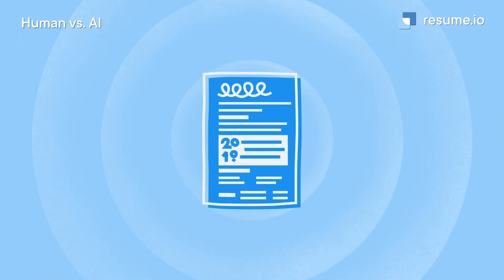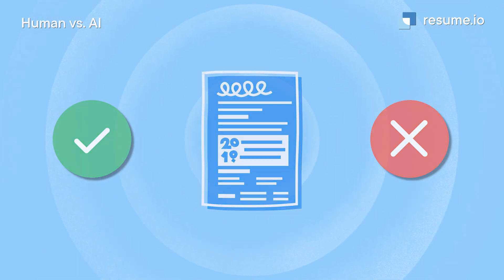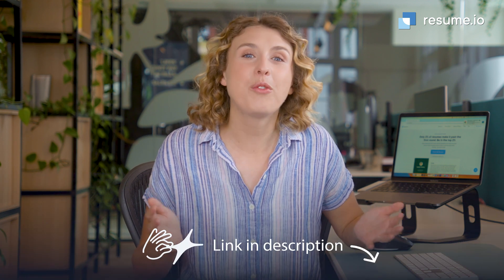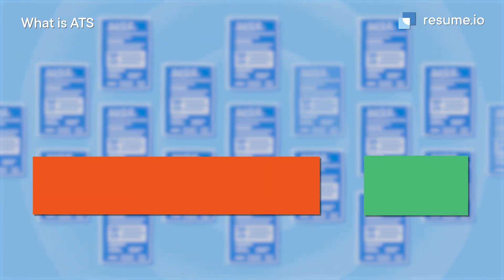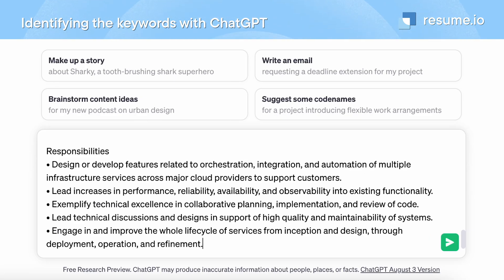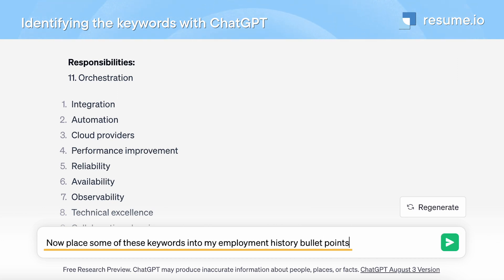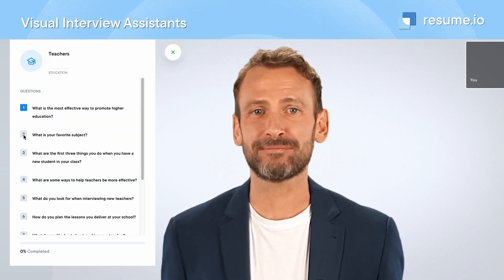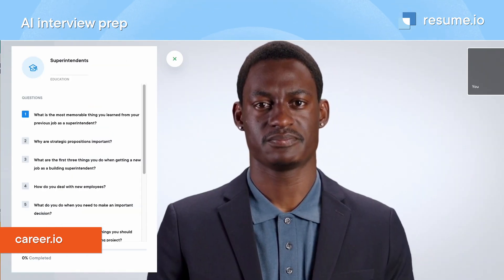Ultimate Guide: Using AI in your job search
Job hunting can be a job itself. Recruiters are using AI in hiring, so why not lighten your load and increase your efficiency by using AI in your job search?

Video chapters:
0:00 Introduction
1:30 What is ATS?
1:52 ChatGPT for resume
2:34 AI interview prep